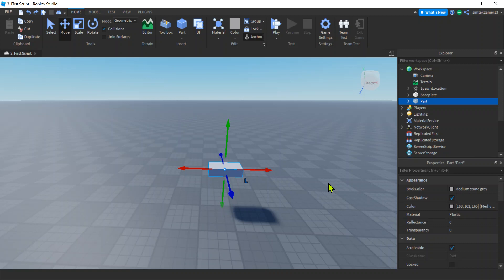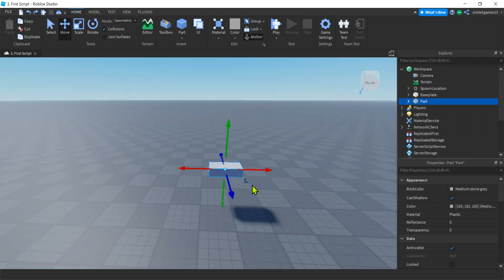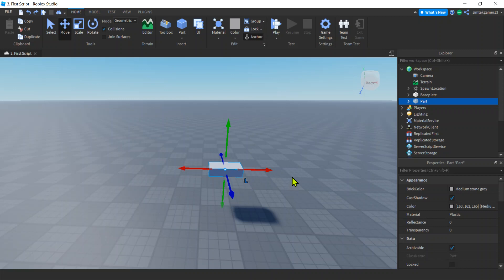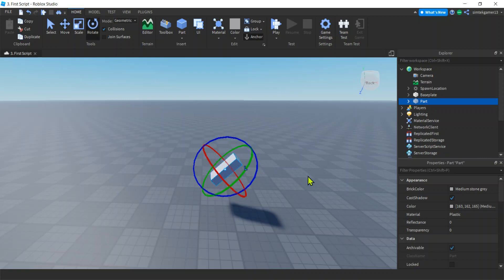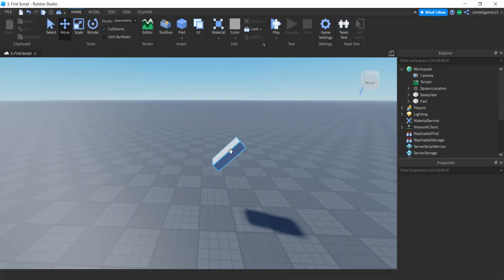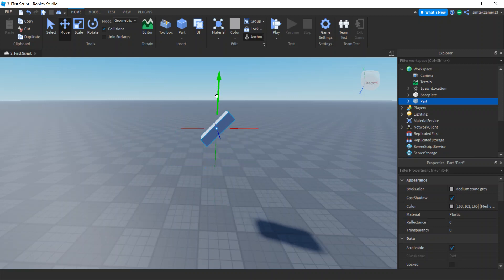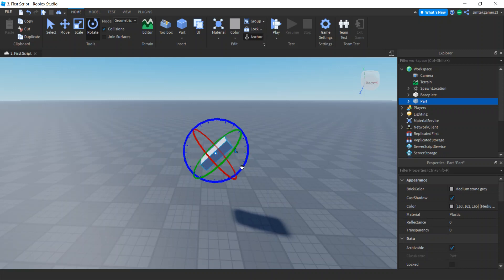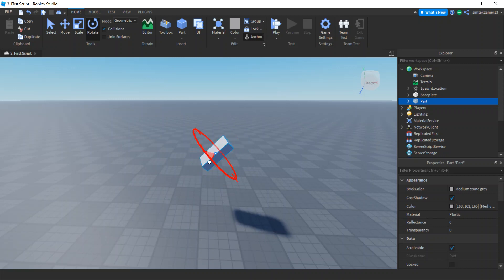What is the Little "L" by My Part? Gobal and Local Coordinate System | Roblox Studio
In this Roblox Scripting Tutorial I show you what that little L beside the part in your Roblox Studio.  It to remind you that you are in local coordinate space and your movement and rotation is relative to the part.  Use Ctrl + L to switch to global space.